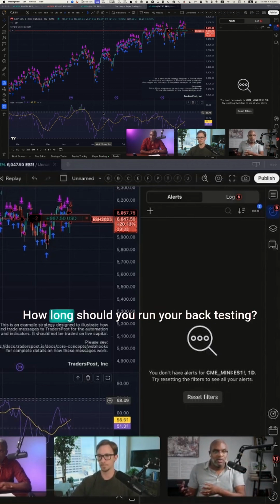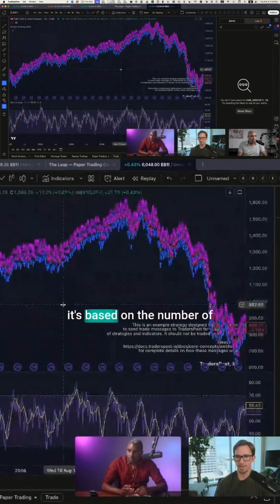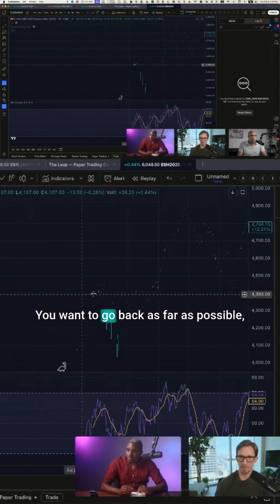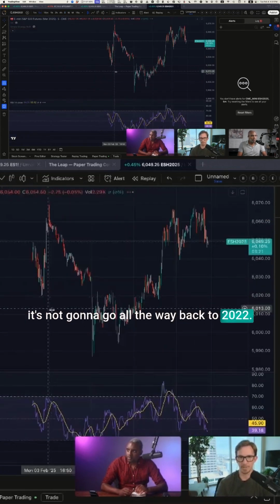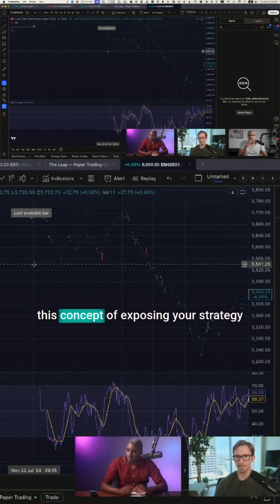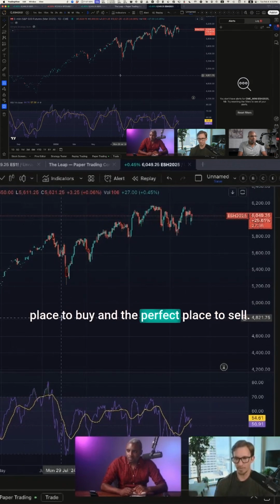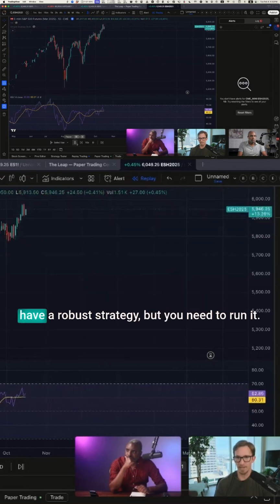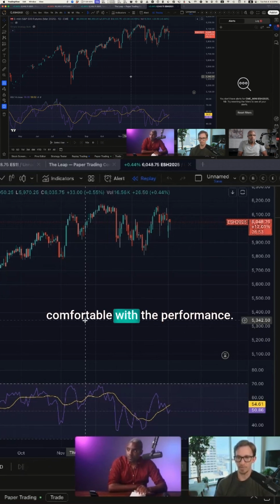Trade SMART: Minimize Losses, Maximize Gains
Good trading is about smart risk. Discover how to backtest and forward test your strategy using TradingView, evaluate performance over time, and avoid overfitting by exposing your strategy to new data.